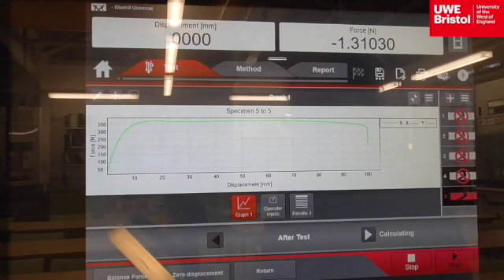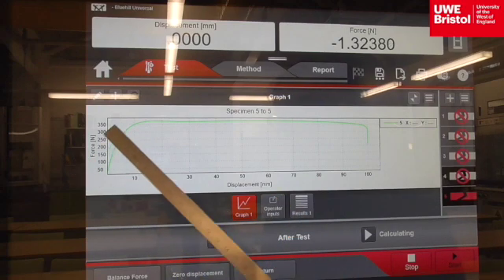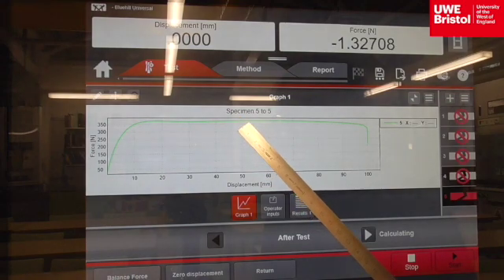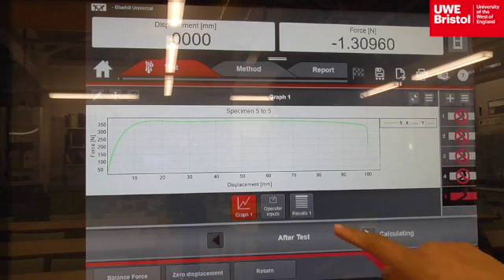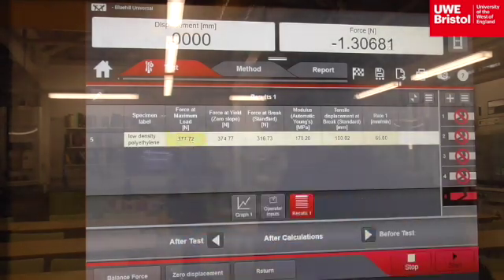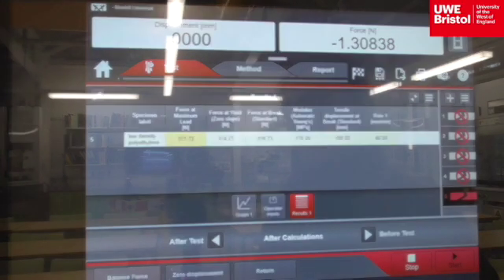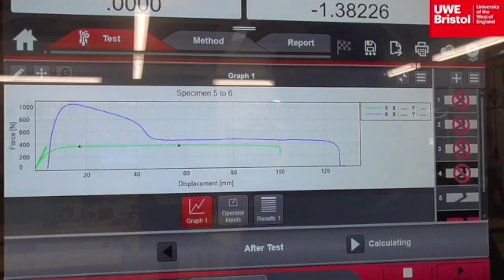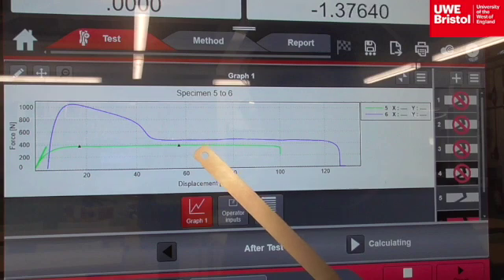5-tensile testing PEs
5-tensile testing PEs